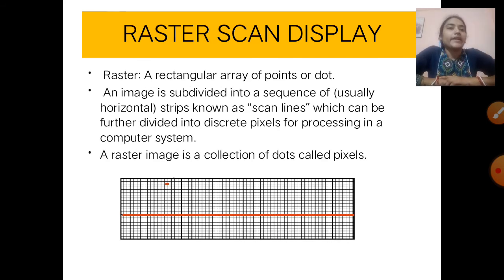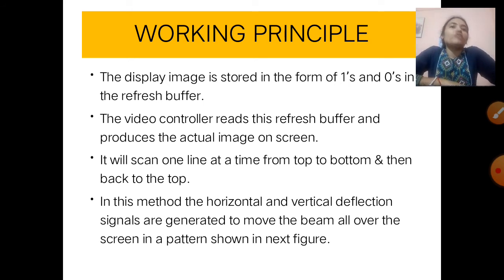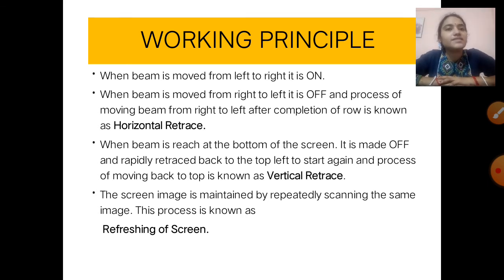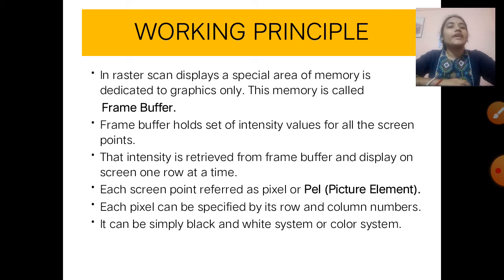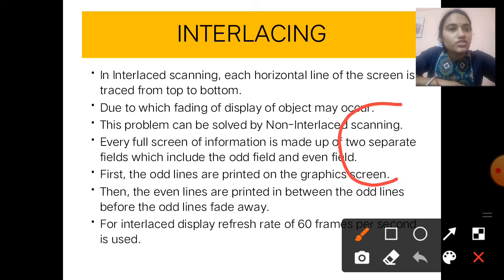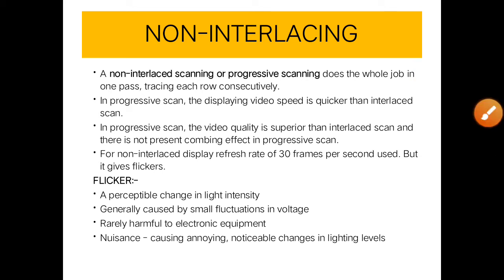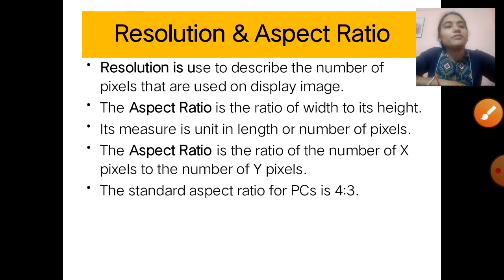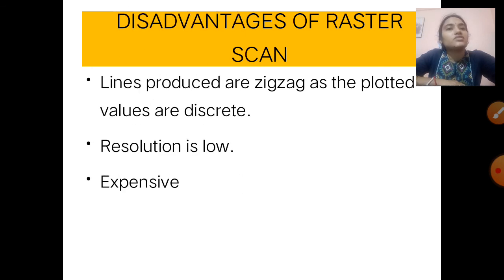RASTER SCAN DISPLAY SYSTEM / CGM / 5TH IT